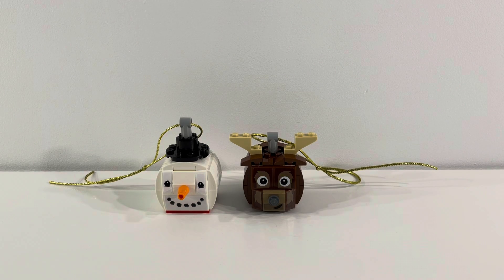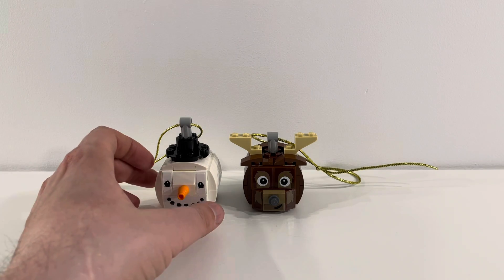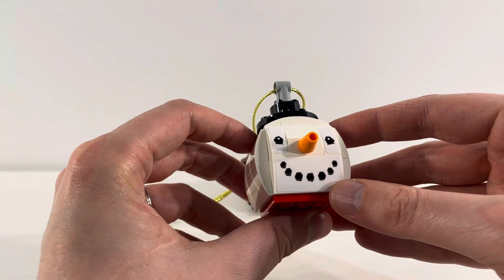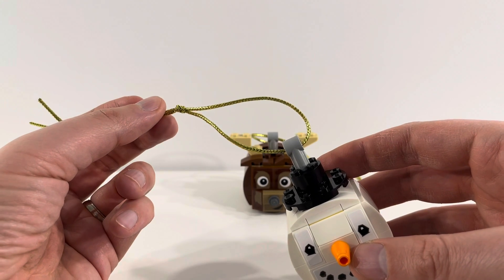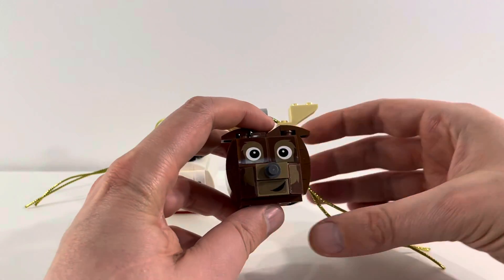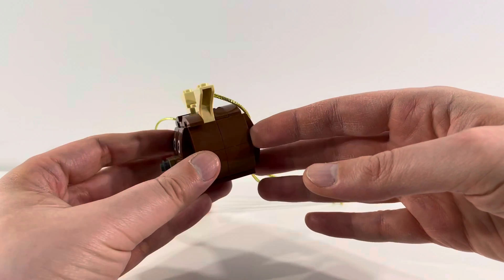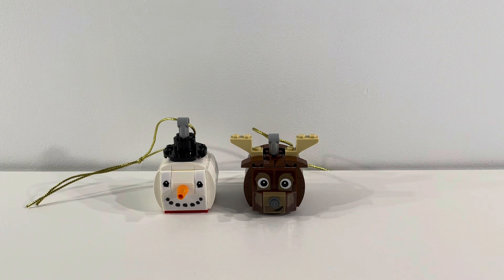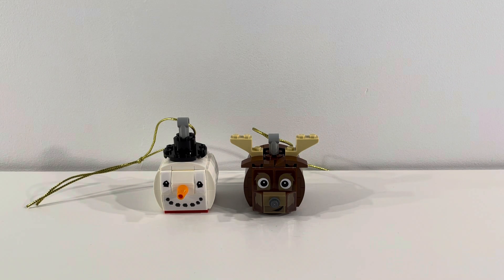LEGO 854050 - Snowman and Reindeer Duo Set Review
Check out our review of LEGO 854050 - Snowman and Reindeer Duo!